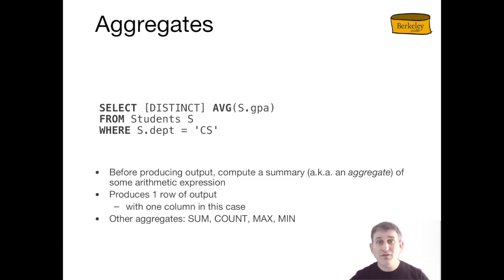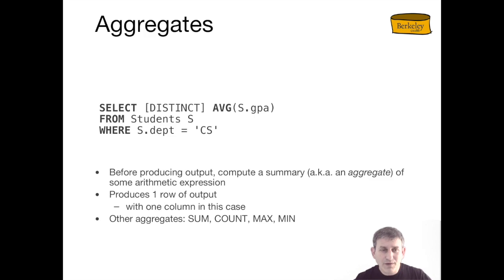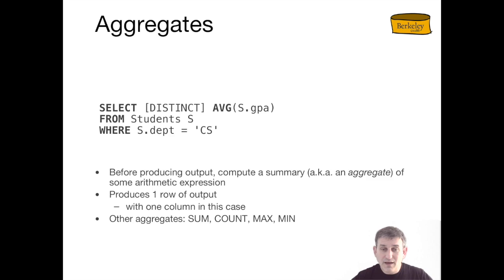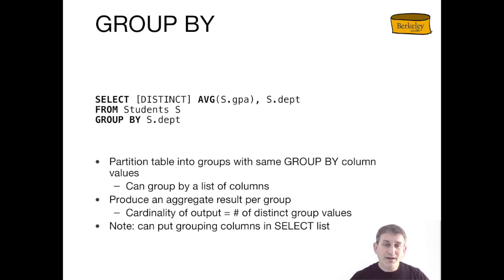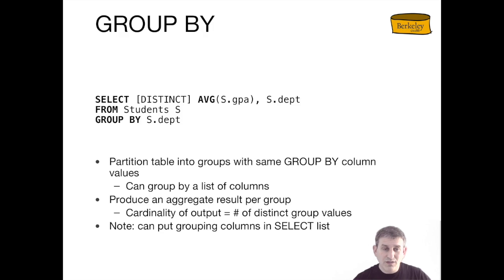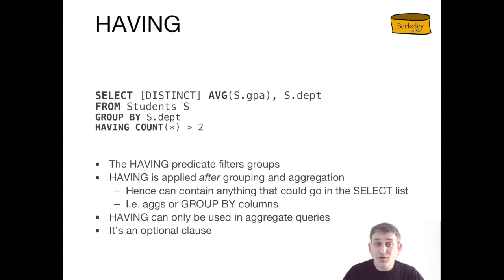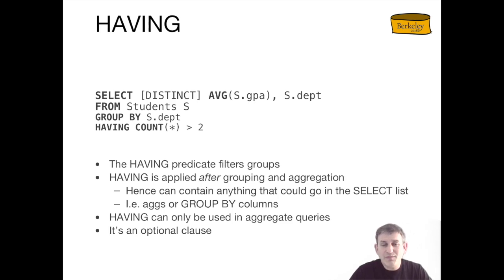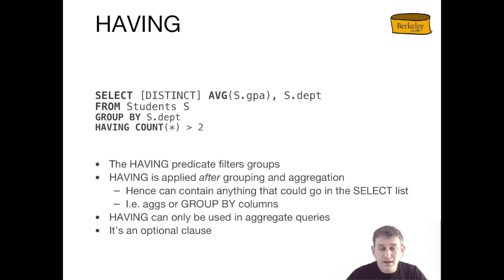SQL 1 Clip 5